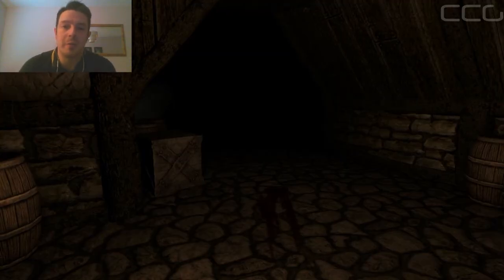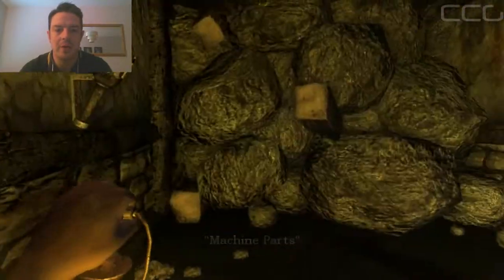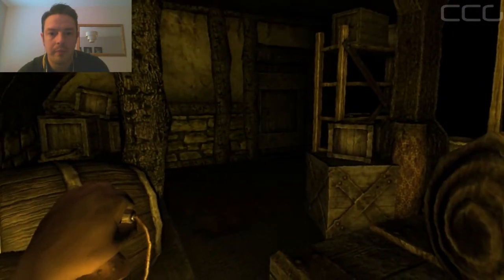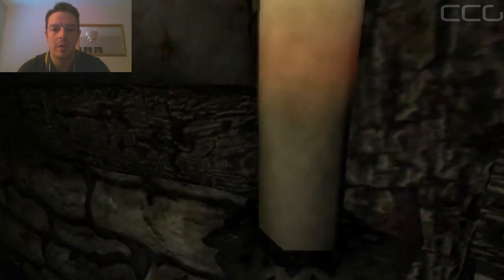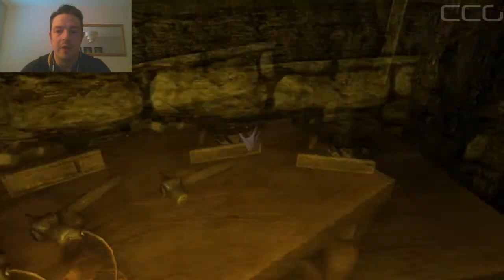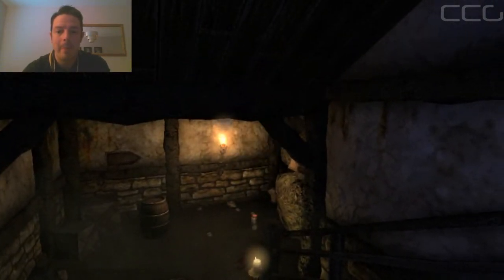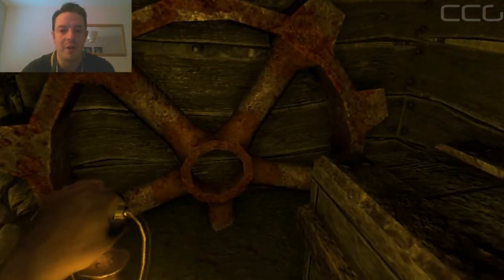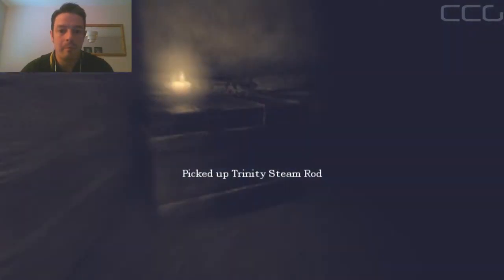Amnesia: The Dark Descent - Part 8 - Let's Play Walkthrough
Amnesia: The Dark Descent puts you in the shoes of Daniel as he wakes up in a desolate castle, barely remembering anything about his past. Exploring the eerie pathways, you must also take part of Daniel's troubled memories. The horror does not only come from the outside, but from the inside as well. A disturbing odyssey into the dark corners of the human mind awaits.

"amnesia the dark descent" "amnesia the dark descent walkthrough" "amnesia the dark descent face cam" "amnesia the dark descent gameplay"